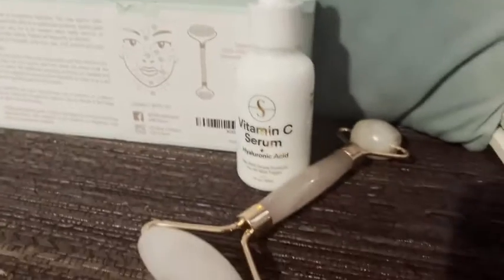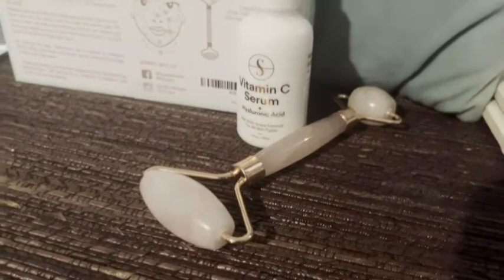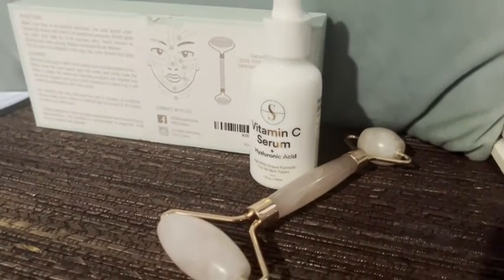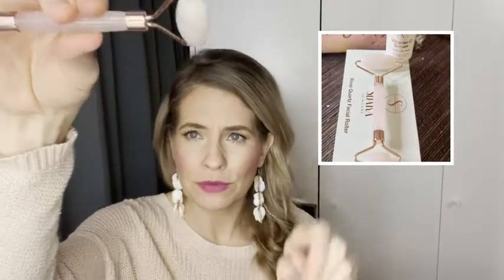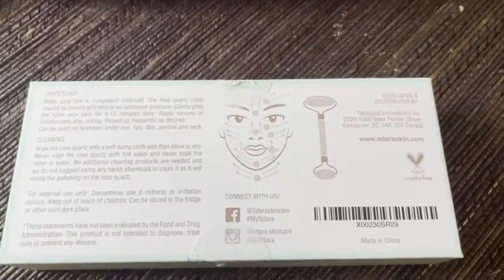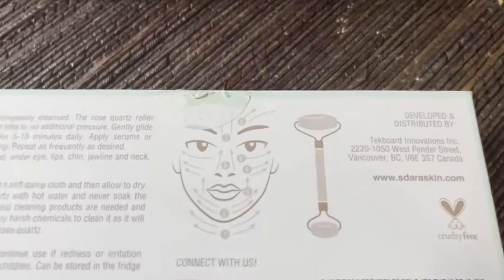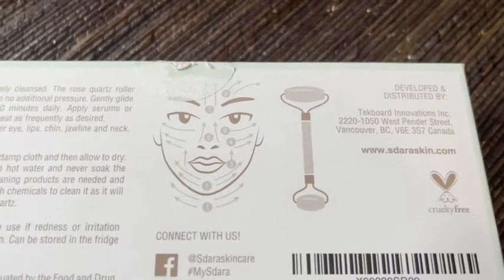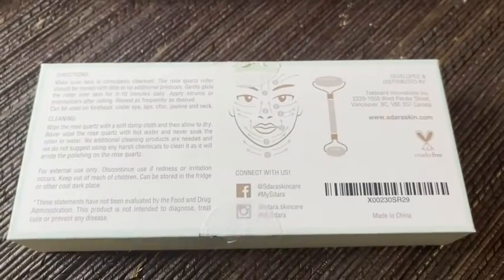Our Point of View on Sdara Skincare Bundles From Amazon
ABOUT THIS PRODUCT:FOR NOTICEABLY SMOOTHER, PLUMPER & BRIGHTER SKIN - Our Vitamin C Serum is Expertly formulated to improve Tone & Clarity while reducing the appearance of Fine Lines, Wrinkles, Acne Scars and Dark Spots for Rejuvenated, Youthfully Vibrant Skin.
SILK APPLICATION - Our Serum provides the Perfect Texture for a great product base, so you can be confident the rest of your face routine is effortless. It is Water-based, Highly Absorbable and you can apply it easily without leaving a greasy or sticky residue.
JADE IS AN ANCIENT SECRET FOR A BRILLIANT GLOW – Used for centuries by women in China to help increase circulation to the skin, our rose quartz roller promotes a naturally rosy luminosity.
ULTRA-SOOTHING AND CALMING TREATMENT – Like a massage for your face, our gem of a roller makes the perfect self-care ritual for super-relaxed and refreshed skin.
OVER 400,000 HAPPY CUSTOMERS – The proof is on the glowing faces of our customers. Check out the customer reviews and images to see for yourself.